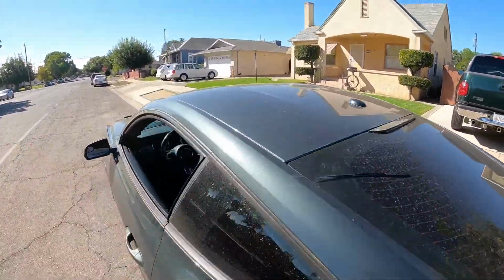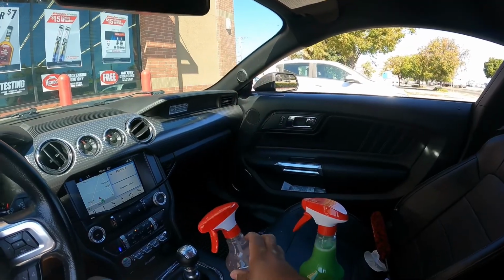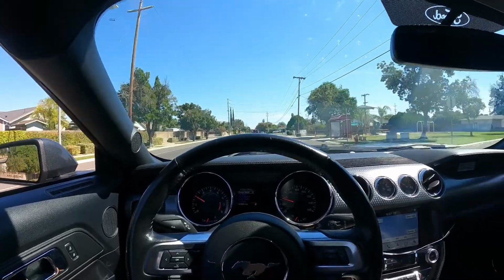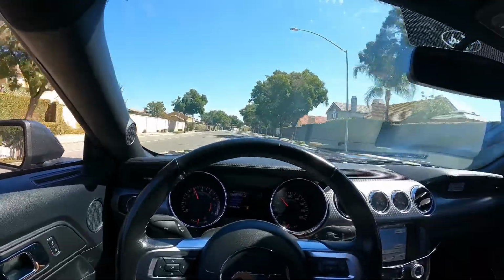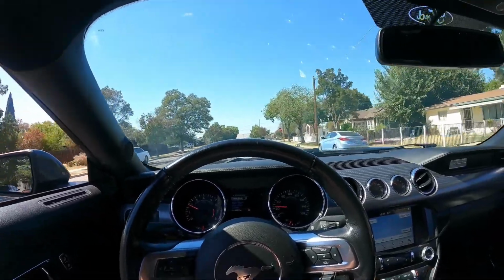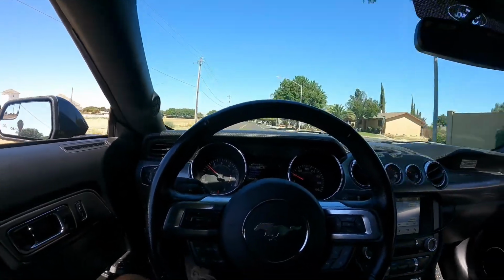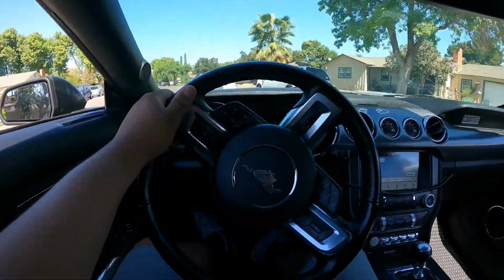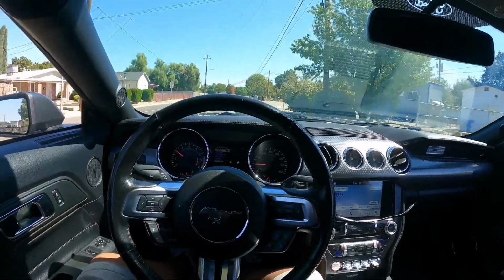MY THOUGHTS ON THE KOOKS HEADERS/CORSA XTREME SET UP ON A GEN 2 2016 5.0 MUSTANG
In this video I will be going over this exhaust set up and give my thoughts about it